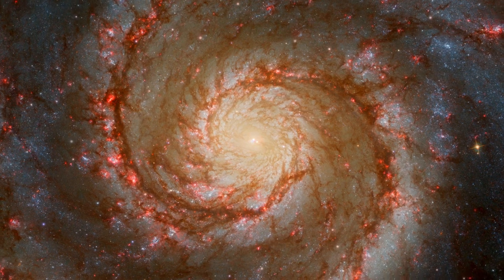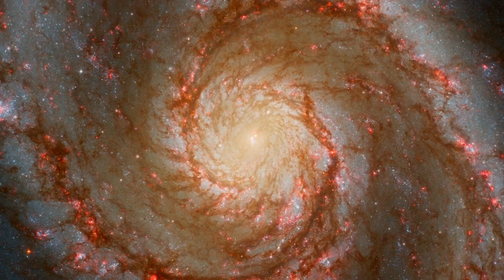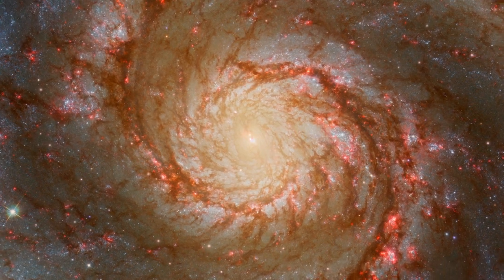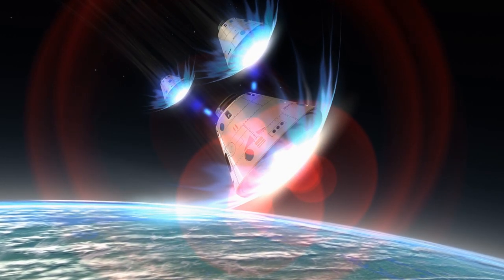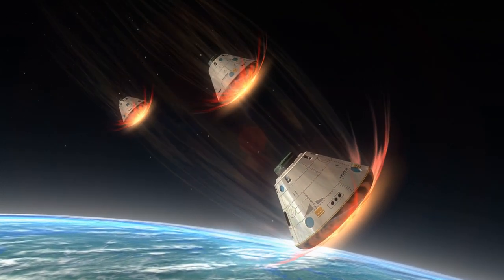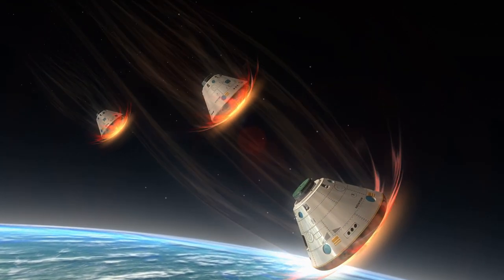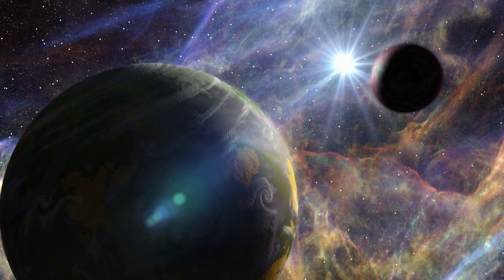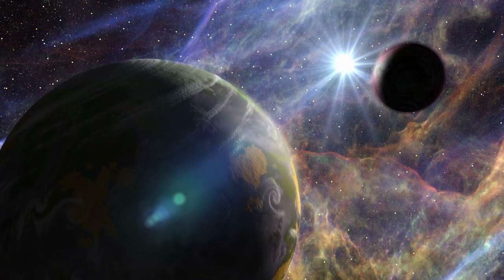A Universe in a Spaceship The Last Hope of the Aethelians,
In the aftermath of the universe's heat death, a civilization survives on a moon-sized ship. But a young Aethelian named Elara dreams of reviving life beyond their metallic womb. Can they reignite the spark of creation?